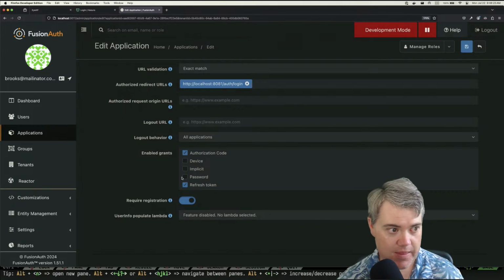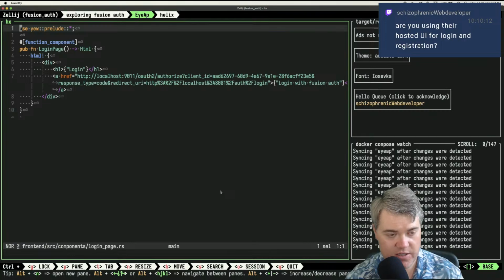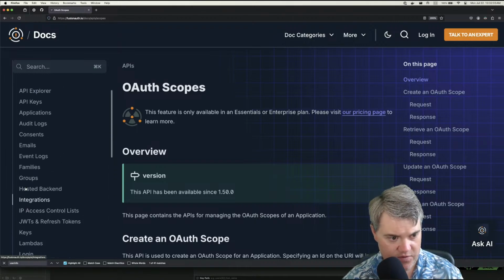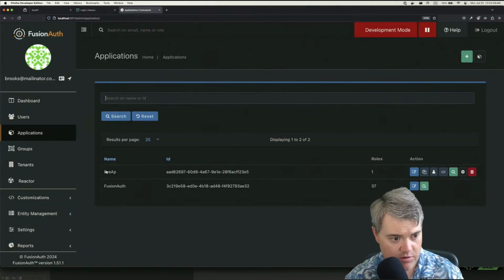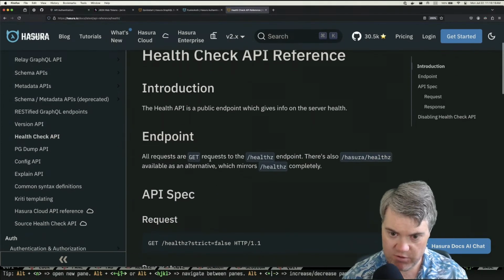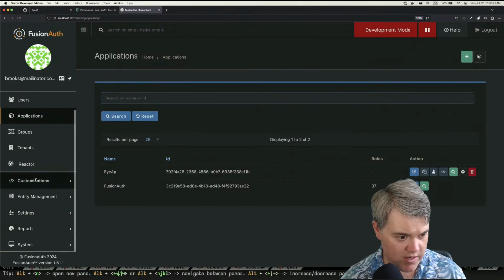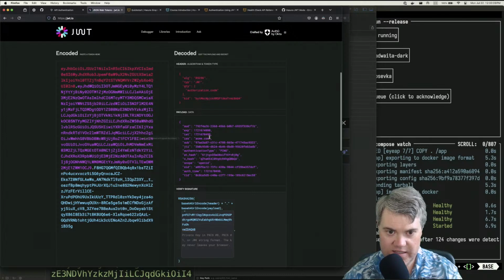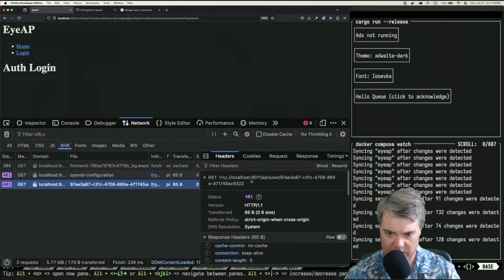stream archive: EyeAP - A user manager with FusionAuth day 4 (2024-07-22)